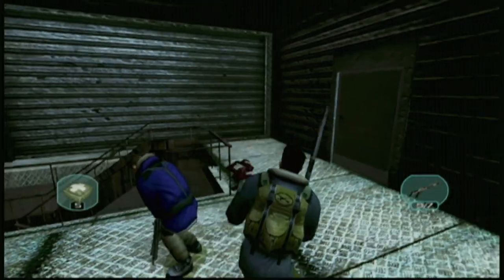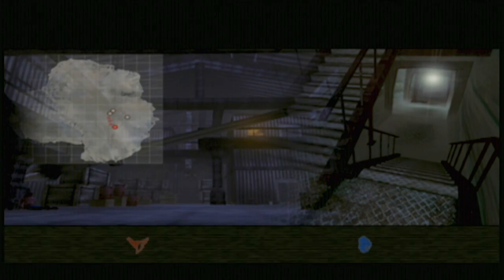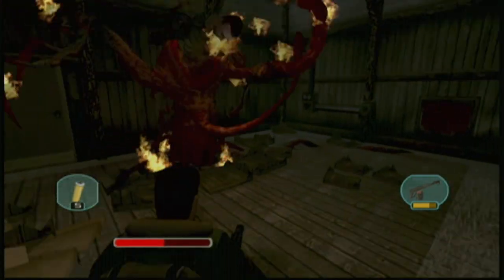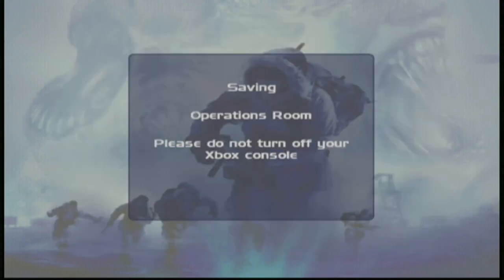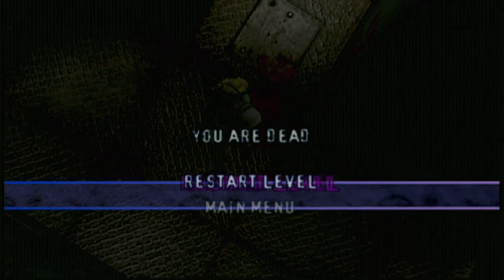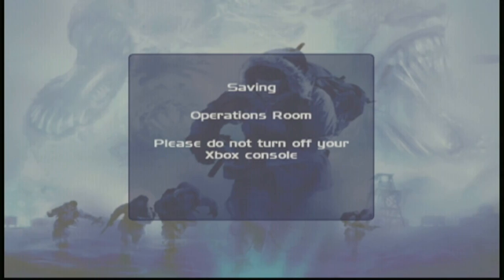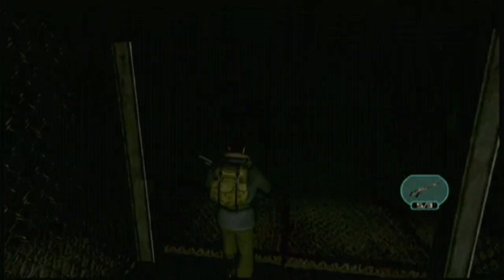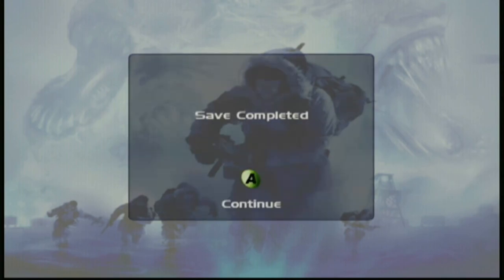The Thing - OG Xbox Gameplay - Part 5: Down Below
Welcome to my Let's Play of "The Thing" for the original Xbox, an action-horror game also developed for PlayStation 2 and PC. Set approximately three months after the movie's conclusion, the game returns to the Antarctic to uncover the aftermath of the events from the critically acclaimed 1982 horror film. It features third-person gameplay, squad-based mechanics, and an intriguing Trust system that adds depth to the experience.

My PC:
-CPU: AMD Ryzen 5800x3D 8C 16T @4.40Ghz
-RAM: 32GB Corsair Vengeance RGB @3600Mhz
-MB: MSI MPG X570 Gaming Pro Carbon WIFI
-GPU: Nvidia RTX 4080 16Gb ROG STRIX
-SSD 1: Samsung 860 Evo 250Gb
-SSD 2: Samsung 860 Evo 500Gb
-SSD 3: Samsung 970 Evo 500Gb (M.2 Boot Drive)
-SSD 4: Samsung 980 Pro 2Tb (M.2 Game Drive)
-HDD 1: WD Red 4Tb (Recording & Storage)
-Case: Corsair Obsidian D500
-Keyboard: Corsair K95 RGB Platinum
-Mouse: Corsair Scimitar RGB Elite
-Mic: Wave DX On The Wave XLR
-Cam: Logitech 920
-Headset: Corsair Virtuoso RGB
-Headset 2: Corsair HS60 (Older Systems)